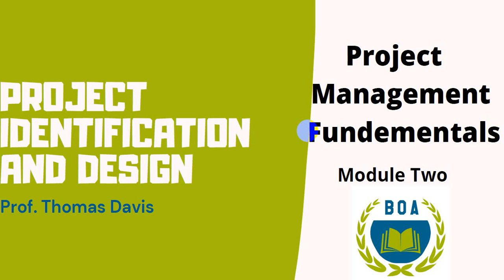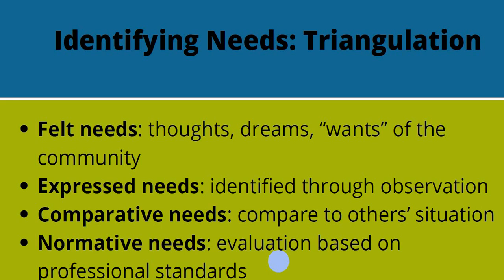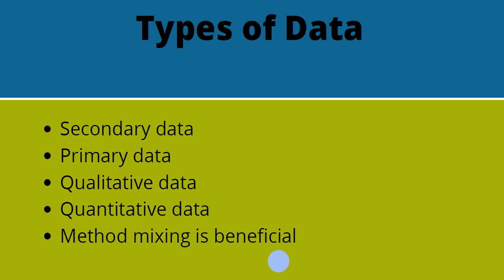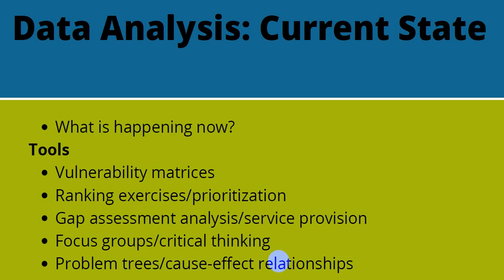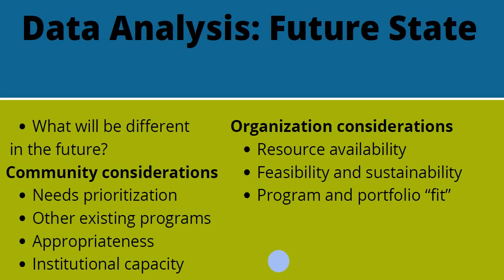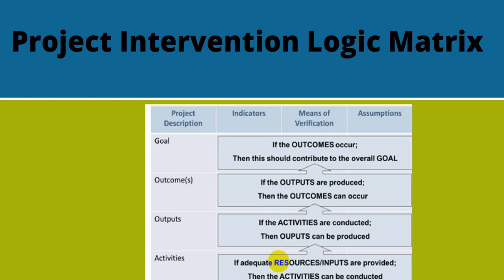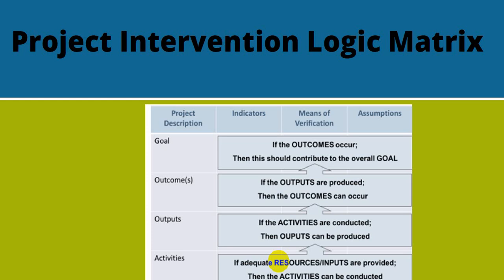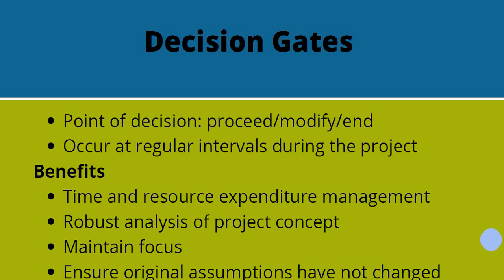Module Two. Project Identification